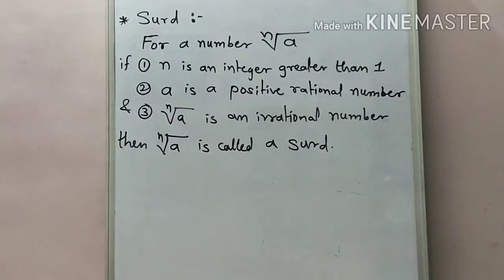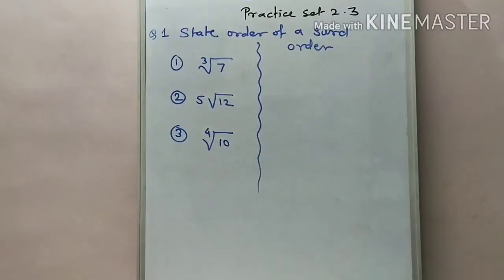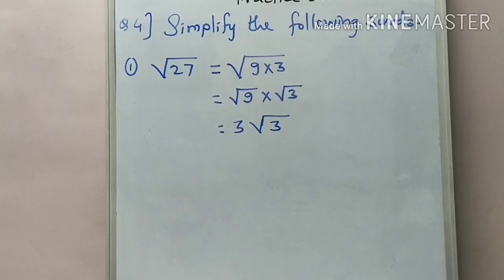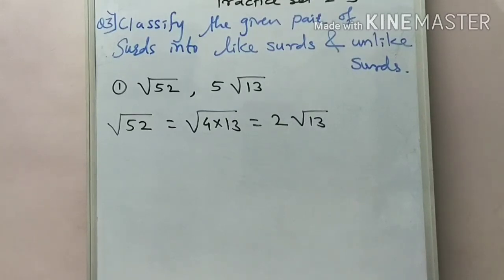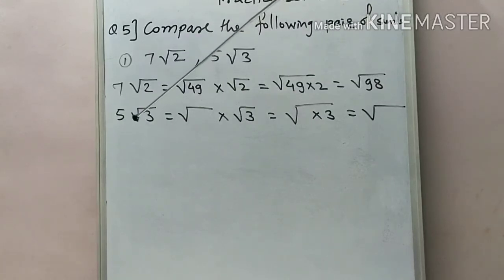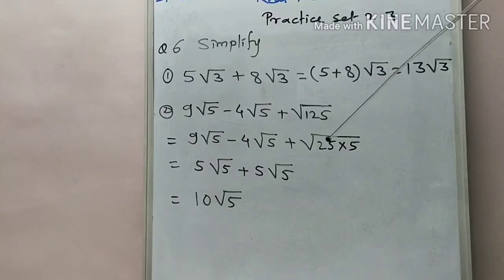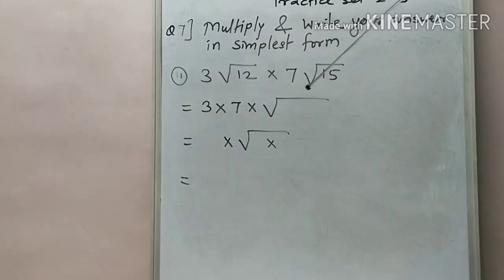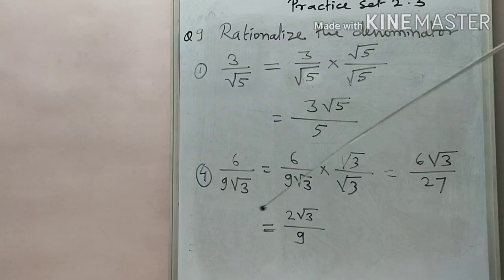9th Maths 1 : Ch. 2